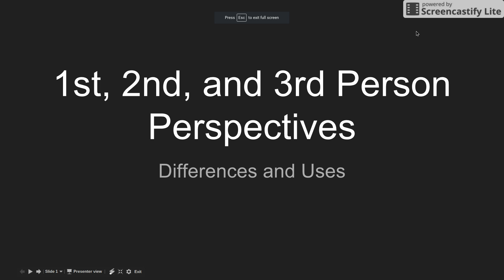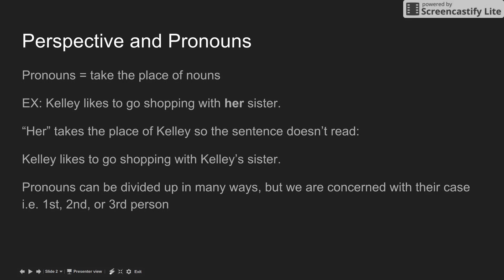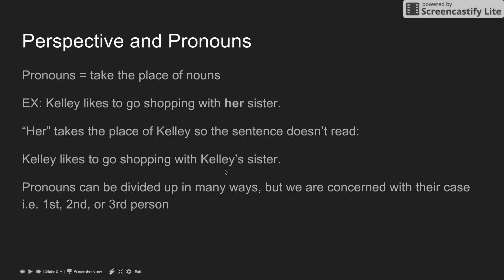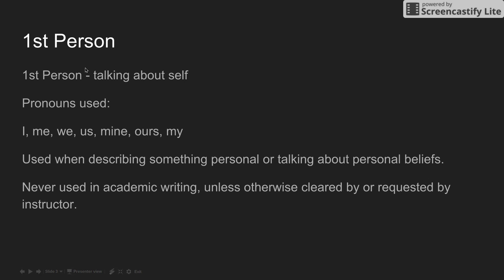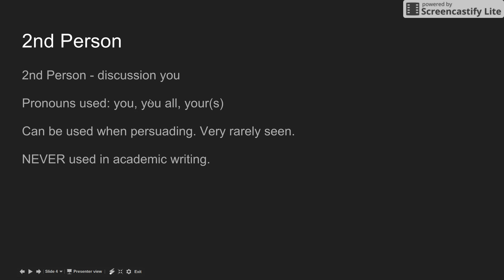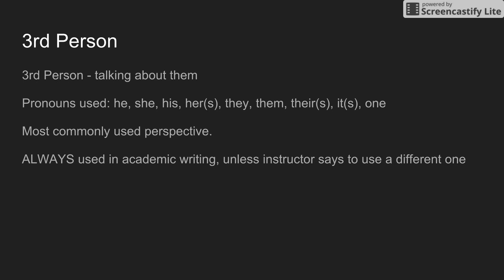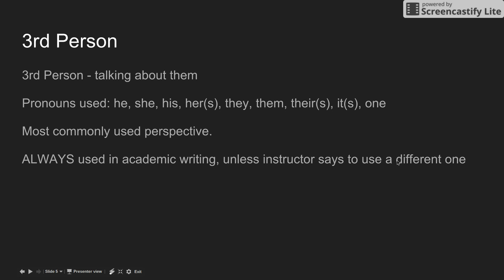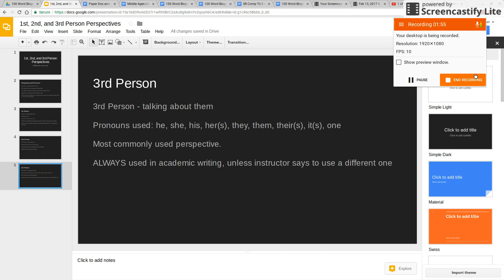1st 2nd 3rd Person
Differences between 1st, 2nd, and 3rd person perspectives in writing